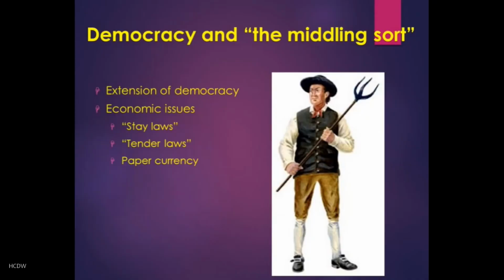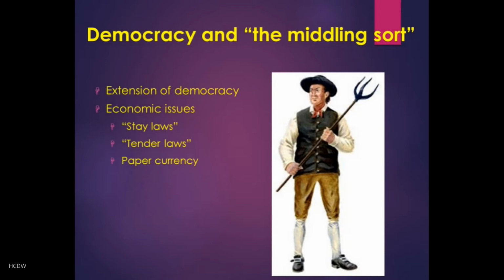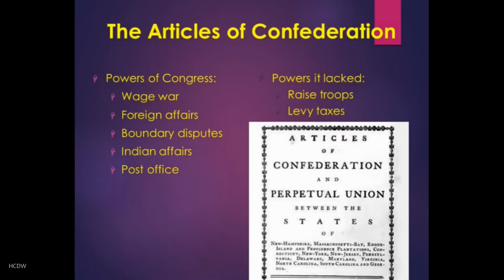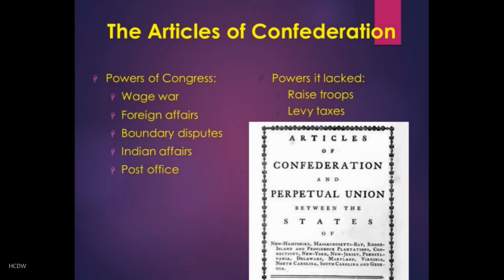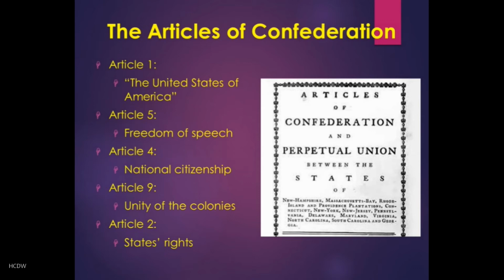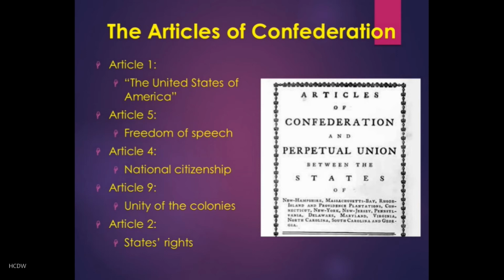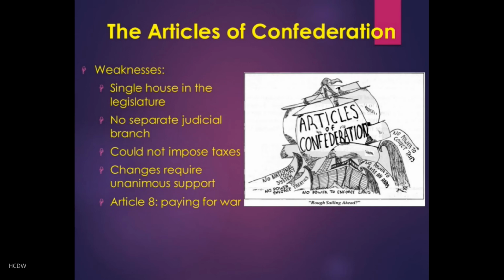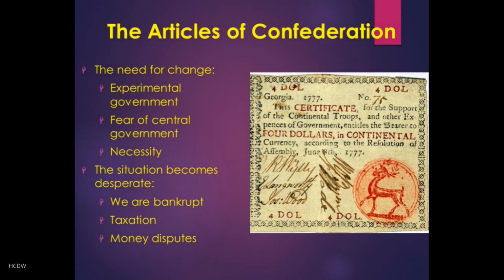HIST 111 Articles of Confederation | History Class with Dr.W. | Chap 5.2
Ch 5.2 Articles of Confederation. A discussion of the Articles of Confederation and the Confederation government, especially its shortcomings and the need for a stronger federal government.